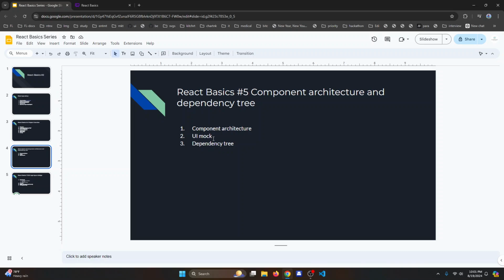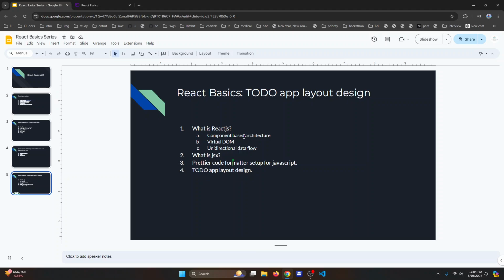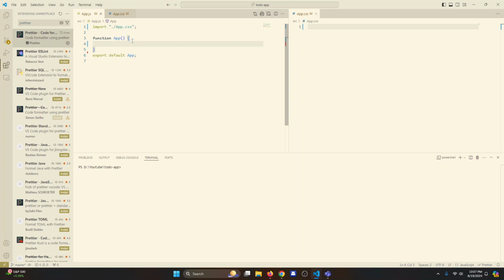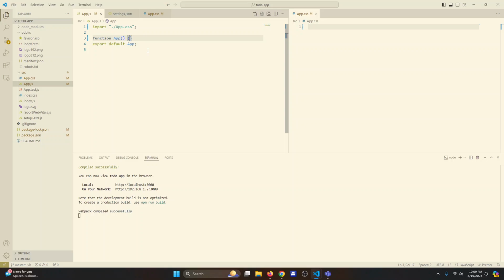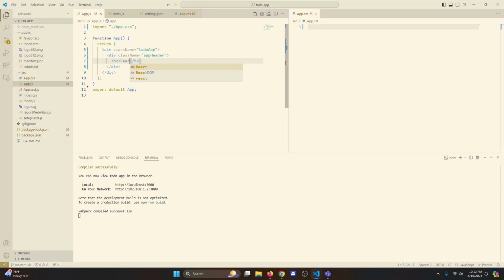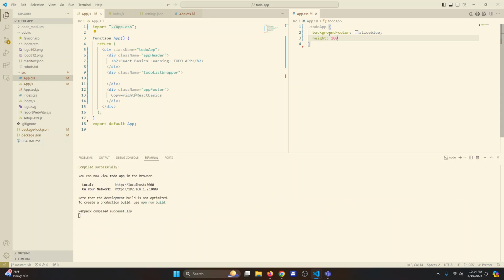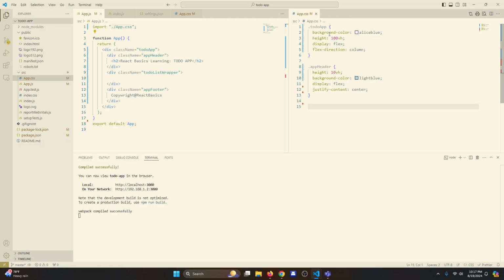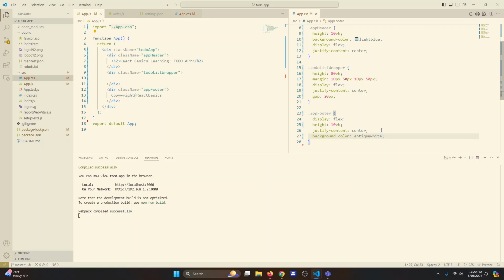How to design TODO app layout?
In this video I have covered the following points
Virtual DOM
Unidirectional data flow
What is jsx?
Prettier code formatter setup for javascript.
TODO app layout design.

Prettier setup
"[javascript]": {
    "editor.defaultFormatter": "esbenp.prettier-vscode"